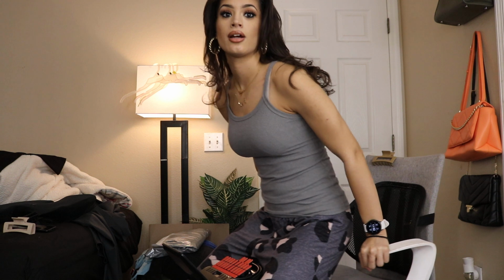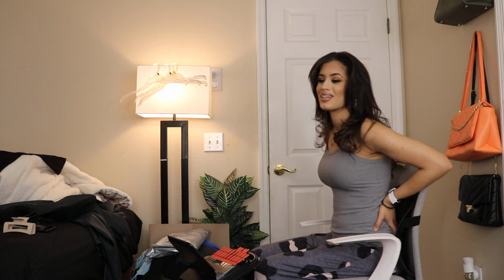How to Sit - Posture